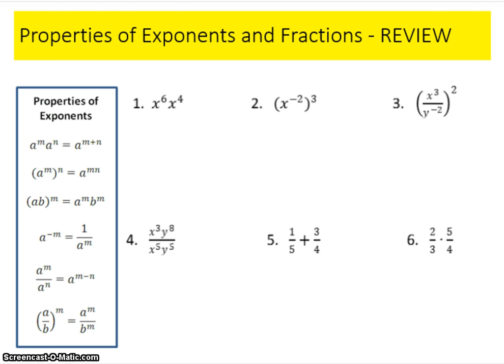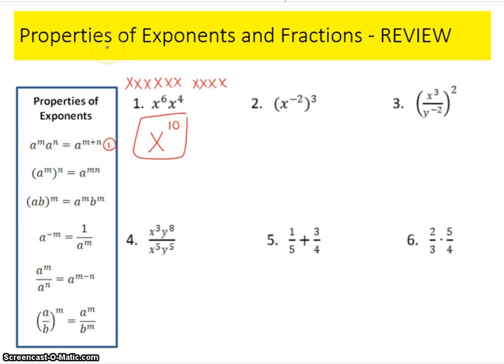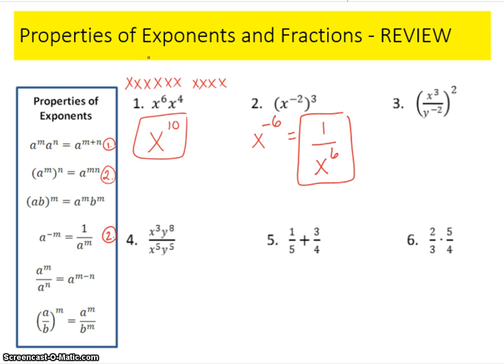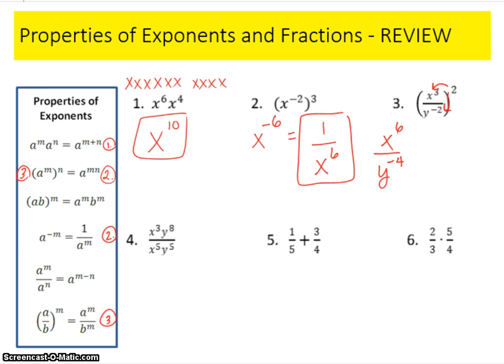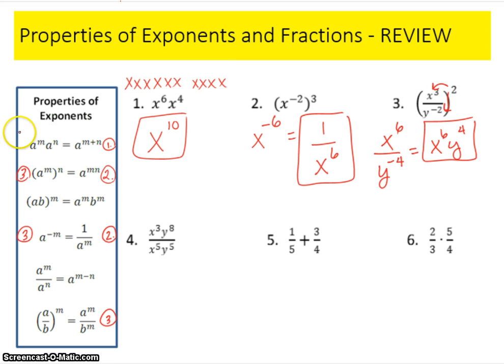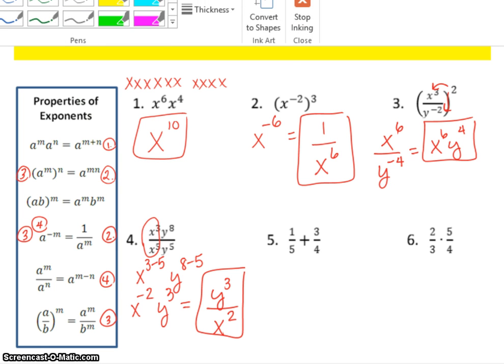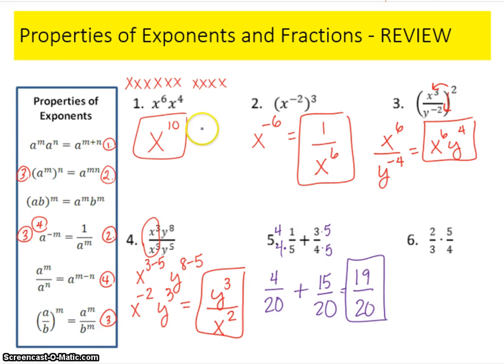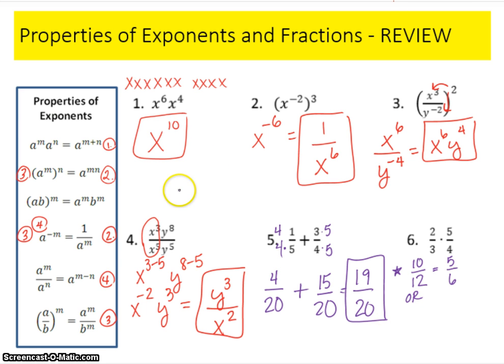Review Fractions and Exponents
Review for 6.2 Day 2